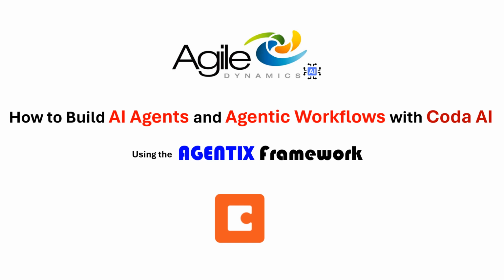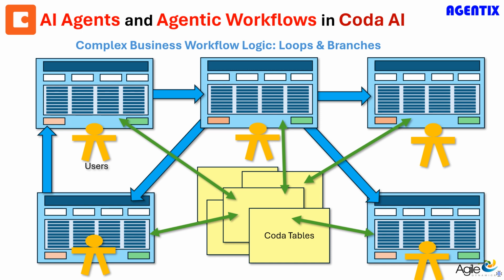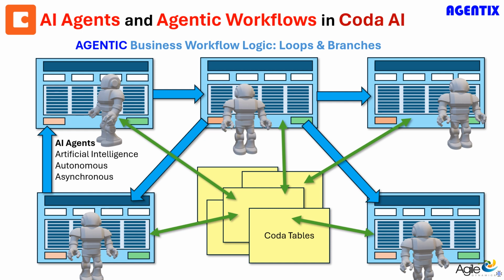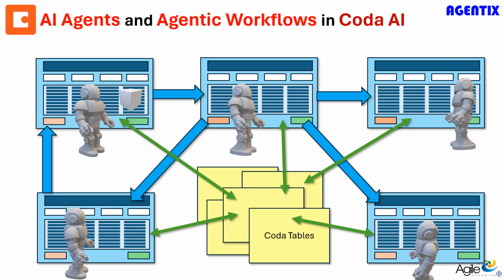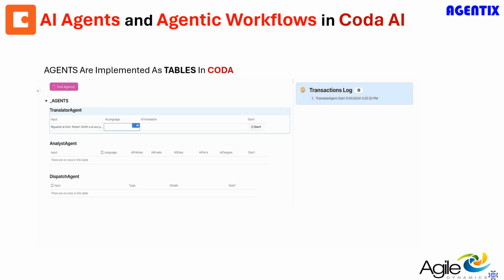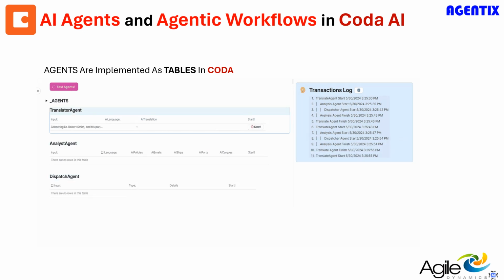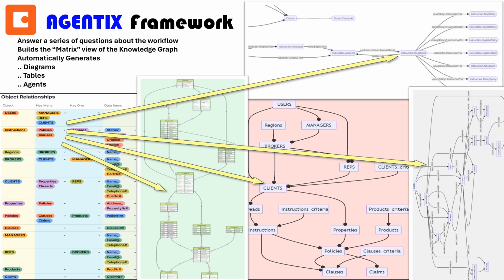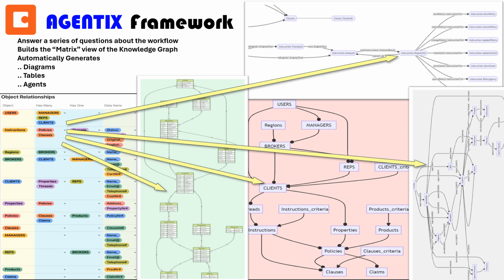Build AI AGENTS in CODA 🏄➽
𝐇𝐨𝐰 𝐭𝐨 𝐛𝐮𝐢𝐥𝐝 𝐀𝐈 𝐀𝐠𝐞𝐧𝐭𝐬 𝐰𝐢𝐭𝐡𝐨𝐮𝐭 𝐚𝐧𝐲 𝐩𝐫𝐨𝐠𝐫𝐚𝐦𝐦𝐢𝐧𝐠 𝐬𝐤𝐢𝐥𝐥𝐬 𝐮𝐬𝐢𝐧𝐠 𝐍𝐨-𝐂𝐨𝐝𝐞 (𝐂𝐨𝐝𝐚.𝐢𝐨).

AI Agents are Autonomous, Automatic, Action-Oriented, and work without human intervention.
They are triggered by Business Events and execute the defined Standard Operating Processes without Hallucinations or errors.